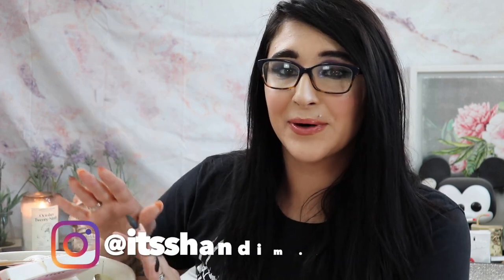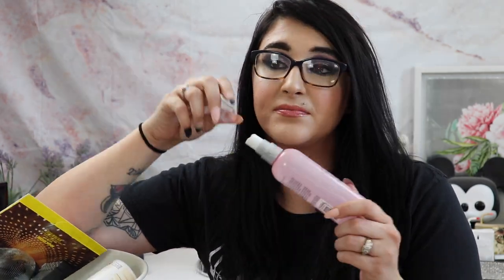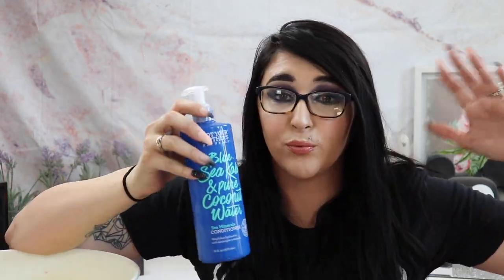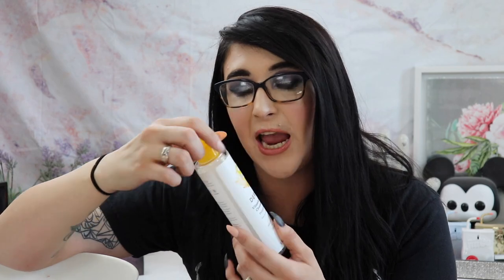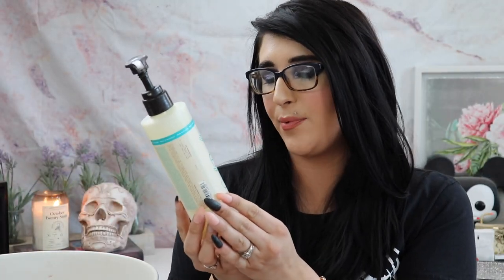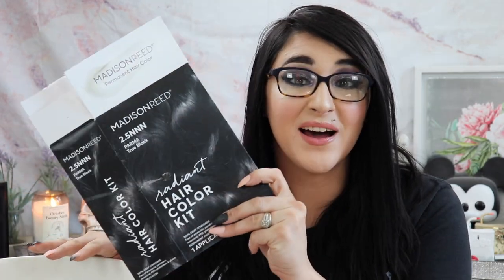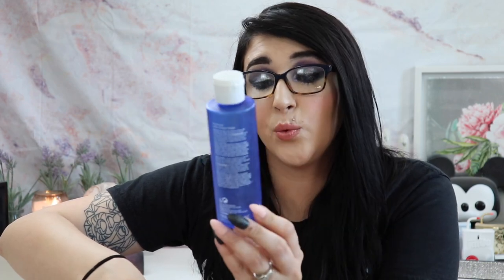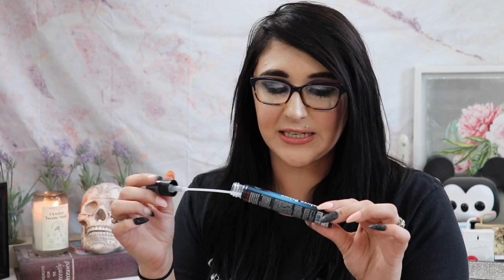WOULD I REPURCHASE?.... PROBABLY NOT // March 2021 Beauty Empties: Hair, Body, Skincare & More!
WOULD I REPURCHASE?. PROBABLY NOT // March 2021 Beauty Empties: Hair, Body, Skincare & More! | Watch in HD! Today I'm sharing my March 2021 hair, body, skincare and more empties! Spot any favorites or fails?

Products Mentioned:
Skinny Dip London False Nails - Peachy Ombre:
Kiss Acrylic French Nude Nails:
Ardell Nail Addict Premium Nails - Black Stud & Pink Ombre:
Drybar Prep Rally:
Glossier Milky Jelly Cleanser:
Sunday Riley Good Genes:
R +Co Trophy Shine & Texture Spray:
Not Your Mothers Naturals Sea Minerals Conditioner:
Formula 10.0.6 No Rough Days Soothing Salt Soak
Inkbox For Now Ink Tattoo:
Vitamin C Micellar Cleansing Water
This Works Deep Sleep Pillow Spray:
Kopari Lip Love:
Living Proof No Frizz Weightless Spray:
IGK Beach Club Volumizing Texture Spray:
Ulta Beauty Skinsoak Foaming Cleanser:
Carol’s Daughter Sacred Tiare Sulfate-Free Shampoo:
Kahina Toning Mist:
Madison Reed Radiant Hair Color Kit in 2.5NNN:
LUSH Orange Shower Scrub:
Pacifica Lavender Moon Super Fizz Bath Tea:
Bath & Body Works Shower Gel in Black Raspberry Vanilla:
Bath & Body Works Shower Gel in Strawberry Pound Cake:
*Ole Henriksen Glow2Oh Dark Spot Toner:
LUSH Snow Fairy Shampoo Bar:
Murad Rapid Age Spot and Pigment Lightening Serum:
Fortune Cookie Soap Stretch Out Your Finger Bath Bomb
Life Around Angels Bath Bomb in Mango Papaya:
Purlisse Daily Lip Nourisher:
Truss Deluxe Prime Hair Reconstructor:
FoxyBae Replenishing Hair Mask: